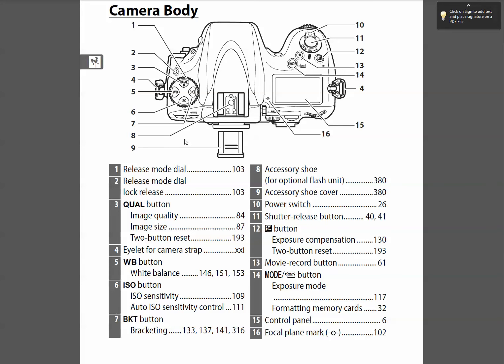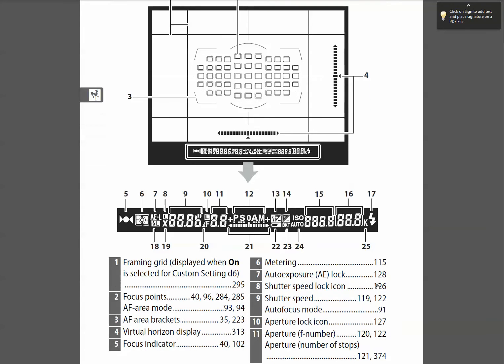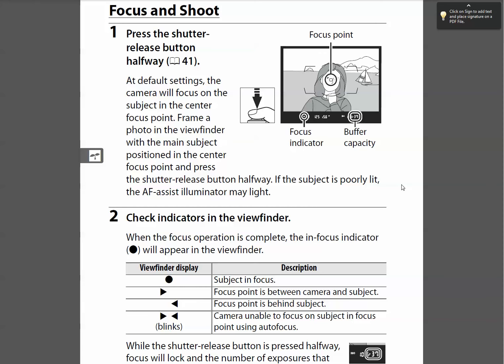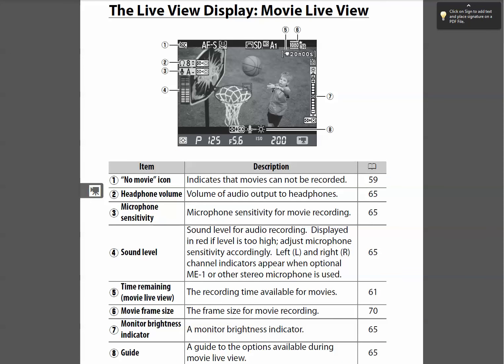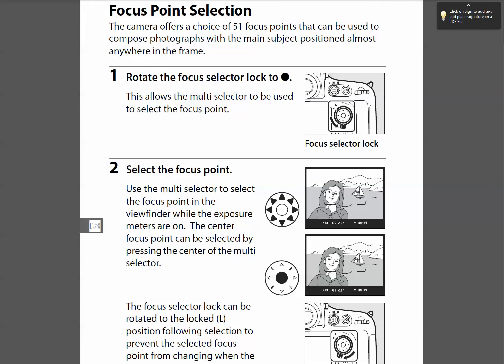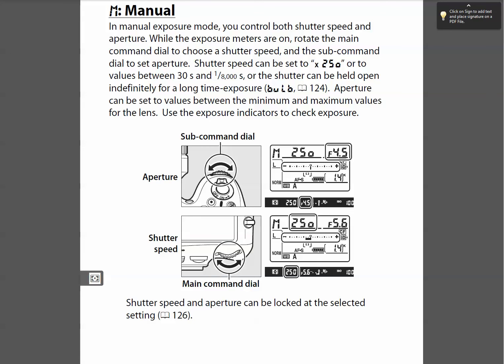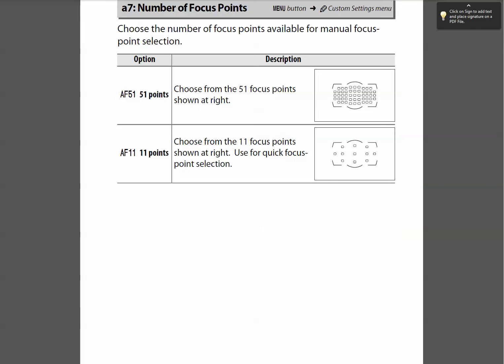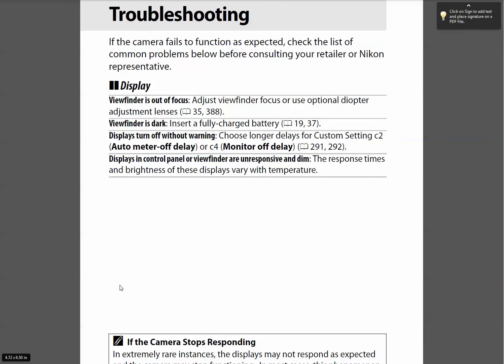The Nikon D800 Manual in 15 Minutes by Carlos Erban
Who wants to read a 500 pages manual? I actually did. In this video I review the manual in 15 minutes so you don't have to read the whole thing! I share my settings and explains some of the key functions to get you up and running with your D800 camera for pictures and some of the video settings.